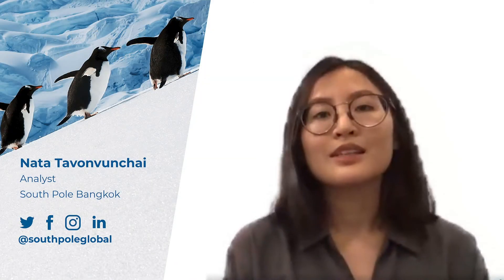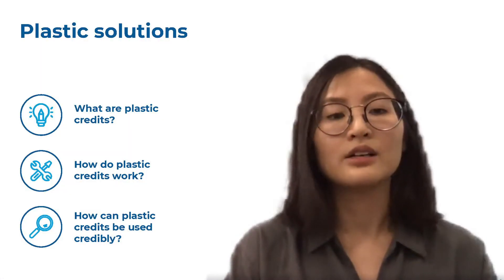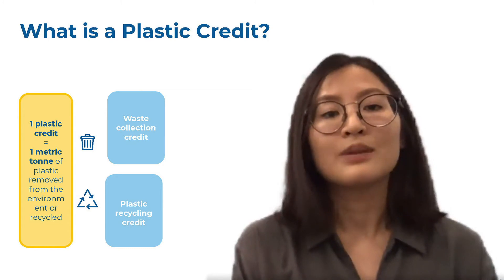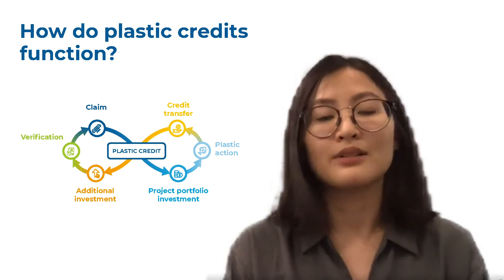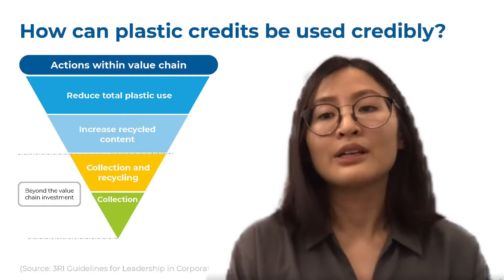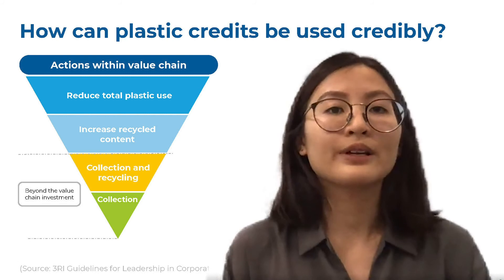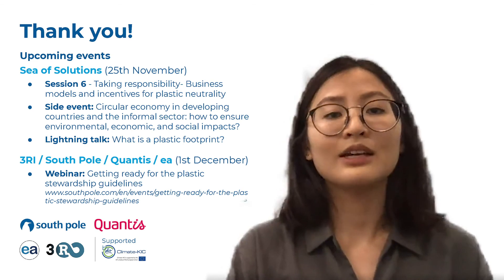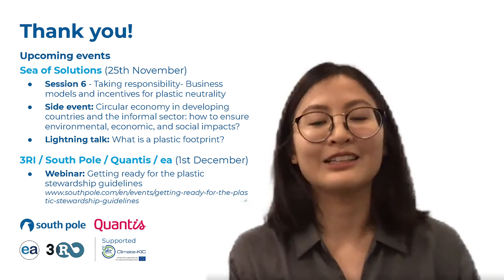Plastic Solutions: How can plastic credits be used credibly?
South Pole expert Nata Tavonvunchai talks about tackling the plastic crisis in the 2020 SEA of Solutions Conference about tackling marine plastic pollution by the United Nations Environment Programme (UNEP) and the Coordinating Body on the Seas of East Asia (COBSEA).

Keep up to date with the latest climate news and insights on our Penguin Perspectives blog

About South Pole
South Pole is a leading provider of global sustainability financing solutions and services, with more than 350 experts over 18 offices worldwide. For more than a decade, South Pole has worked with a wide range of public, private and civil sector organisations to accelerate the transition to a climate-smart society. South Pole has mobilised climate finance to over 700 projects in emission reduction, renewable energy, energy efficiency and sustainable land-use, acting today ‘for a better tomorrow’. South Pole’s expertise covers project and technology finance, data and advisory on sustainability risks and opportunities, as well as the development of environmental commodities such as carbon and renewable energy credits.